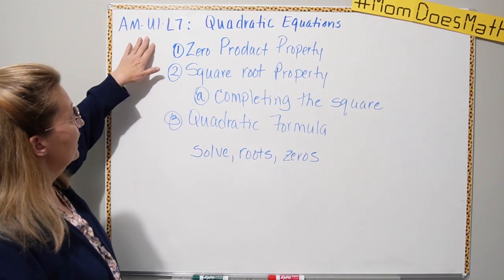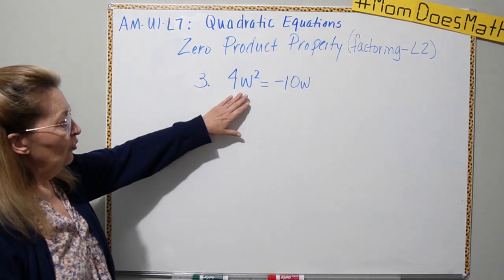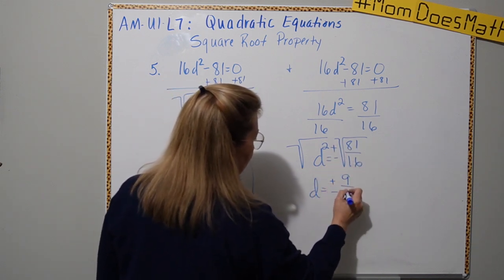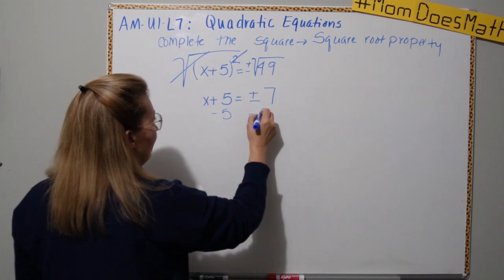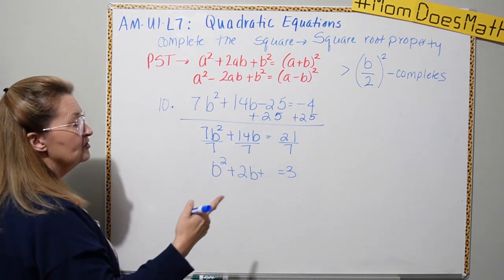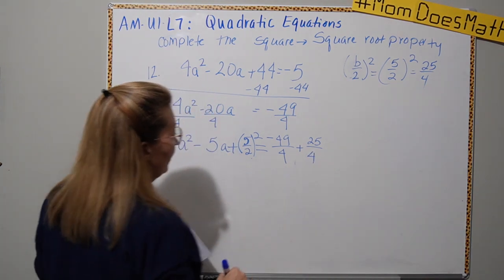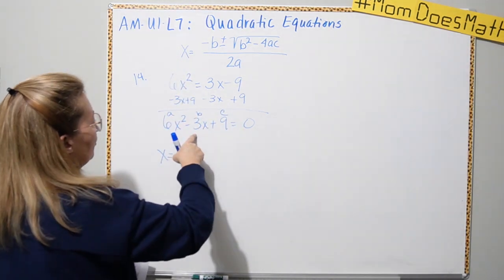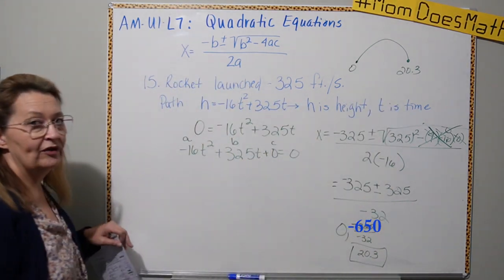AM U1 L7- Quadratic Equations: Zero Product Property, Square Root Property, Quadratic Formula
Solving Quadratic equations using the Zero Product Property, Square Root Property, Completing the Square, and the Quadratic formula.